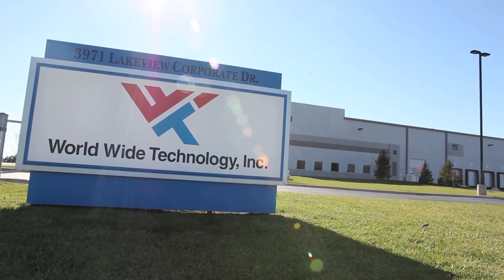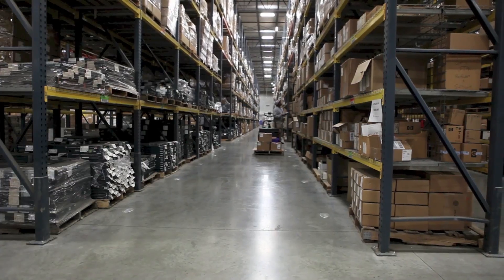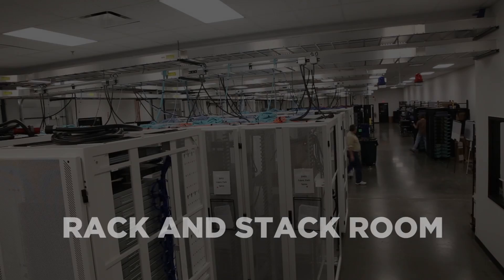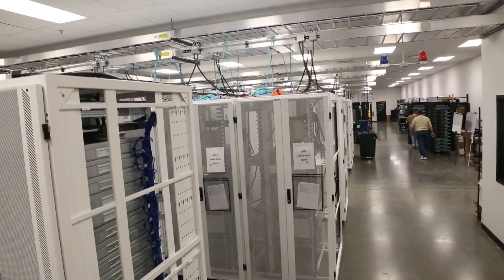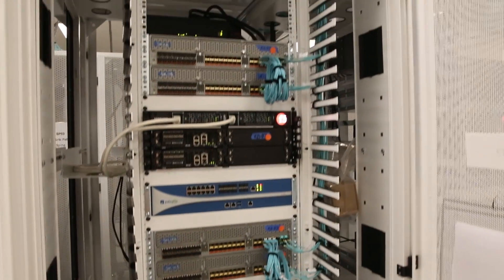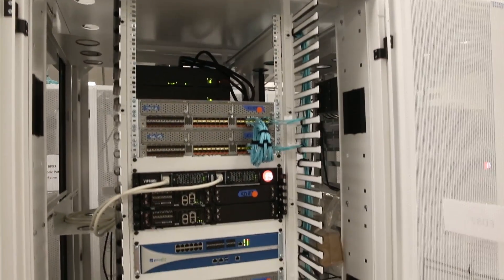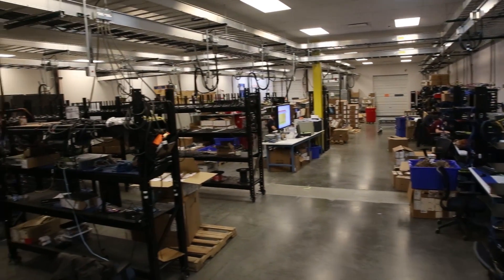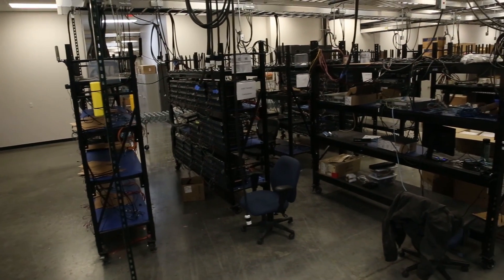Inside World Wide Technology's Integration Technology Center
Learn how WWT's Integration Technology Center accelerates the implementation of advanced technologies.